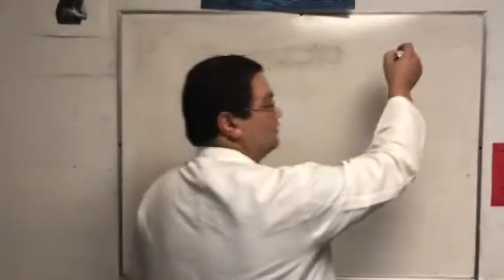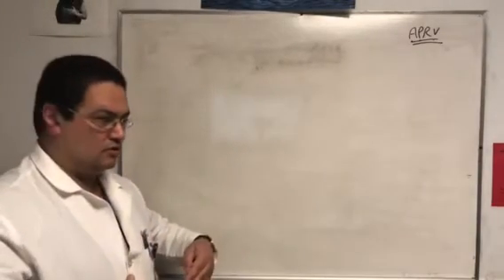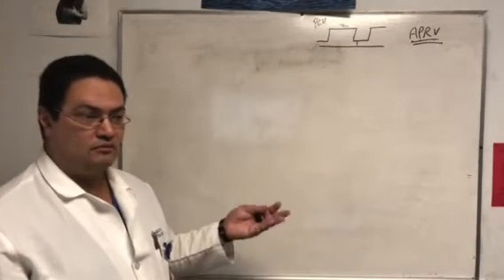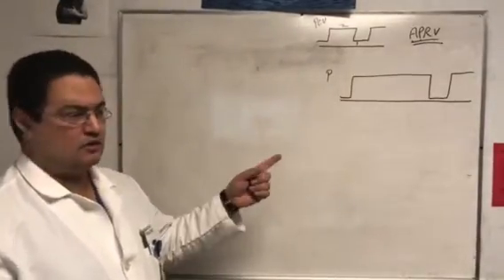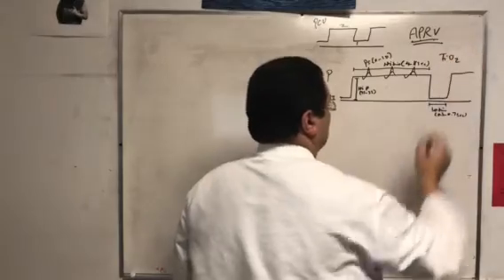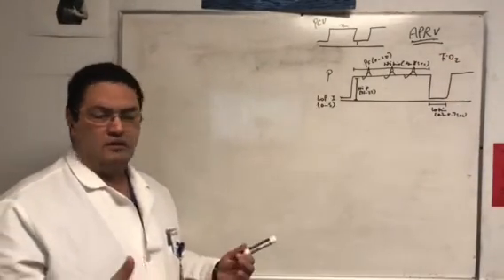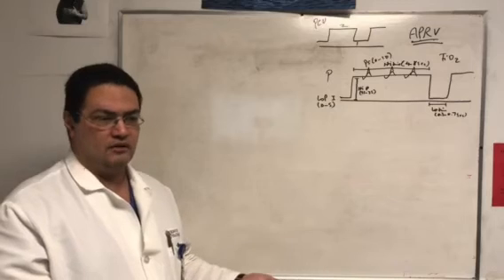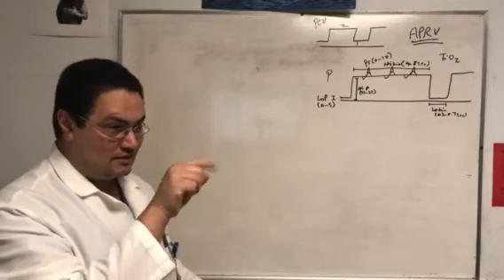APRV1; history and settings; ICU on Demand #36, Vent #11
Airway pressure release ventilation APRV, BILEVEL ventilation, PCV,